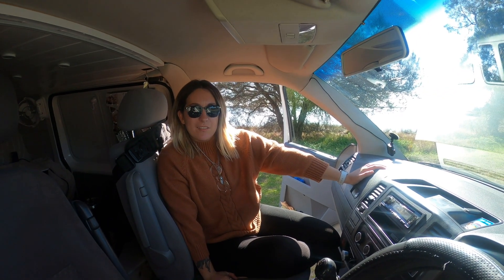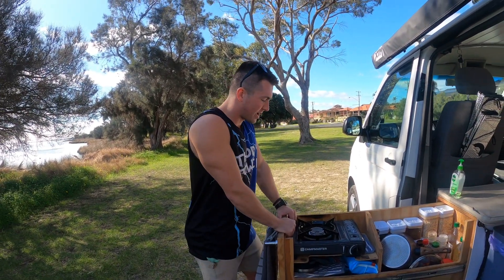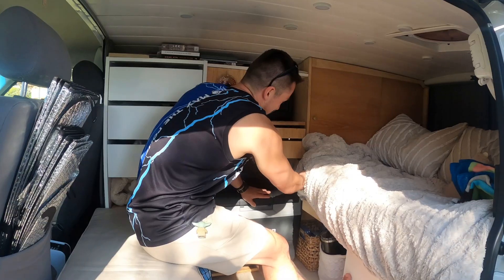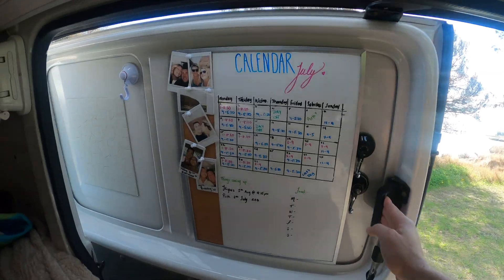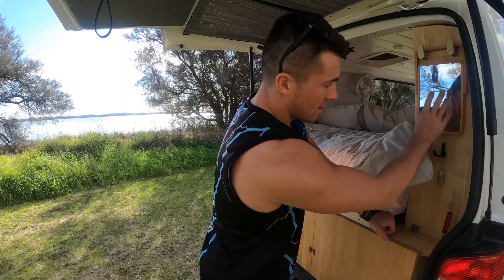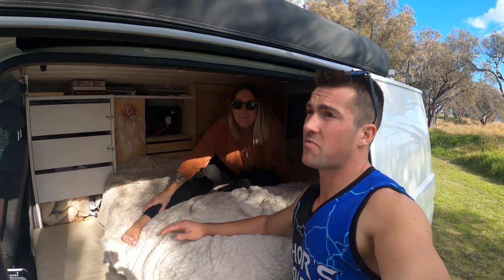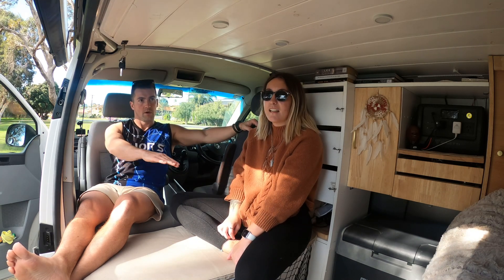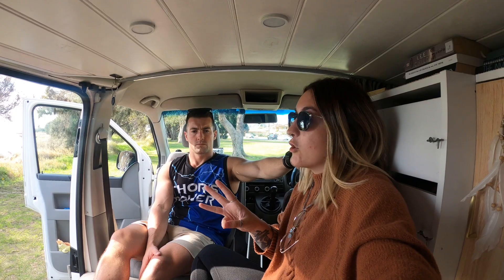VAN TOUR 🌻 Off-grid Van in Australia: What we LOVE and HATE about our TINY HOME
Welcome to our Van Tour! Step inside our VW T5 Tiny Home, a completely off-grid haven that we’ve called home for the past 9+ months while living in Australia. 🌏

In this video, we:

 • Give you a full tour of our cozy and functional VW T5 Tiny Home
 • Share how we’ve adapted to living off the grid
 • Highlight the incredible journey we’ve had from Sydney to Cairns, Darwin, Uluru, South Australia, and Western Australia

Join us as we showcase the ins and outs of van life and the adventures we’ve had along the way. 🌟🚐

A quick message from us!

We hope you are enjoying our channel content! Tom and I LOVE capturing our travels to show each and every person & would love to continue doing so.

Watch our Australia Trip Here -    • AUSTRALIA 🇦🇺🦘